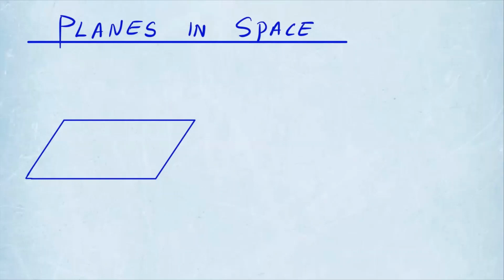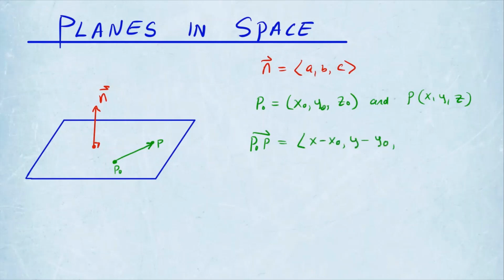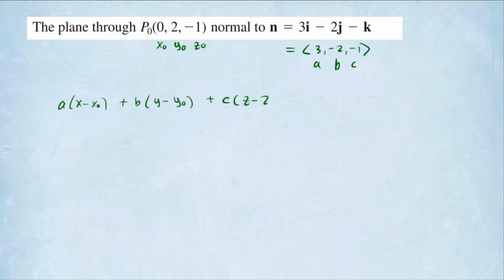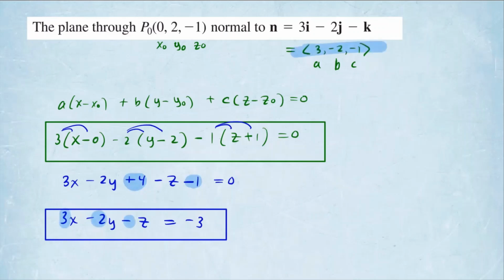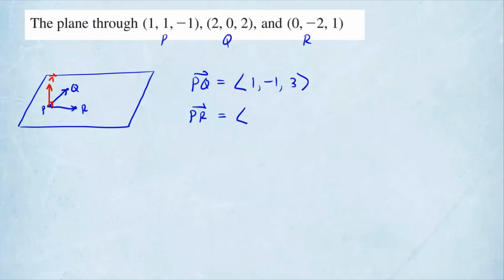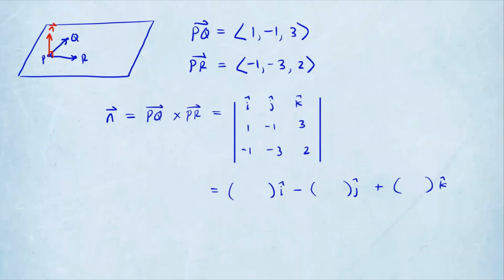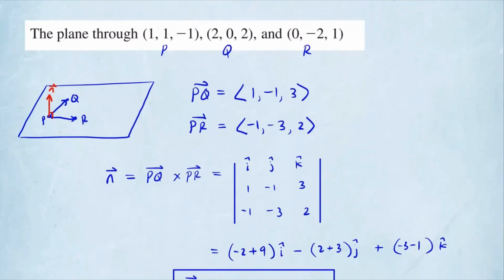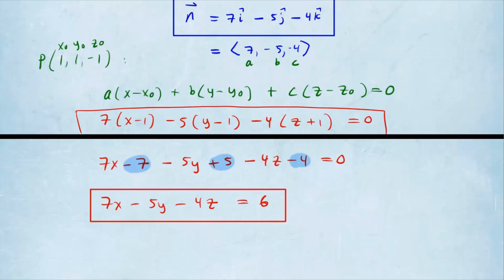Planes in Space | Deriving Equation of A Plane and Two Examples